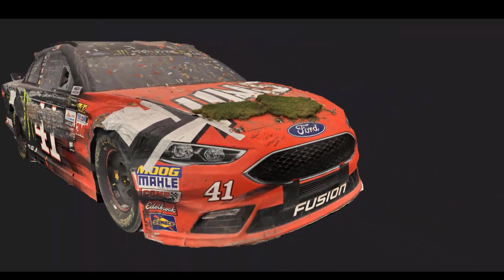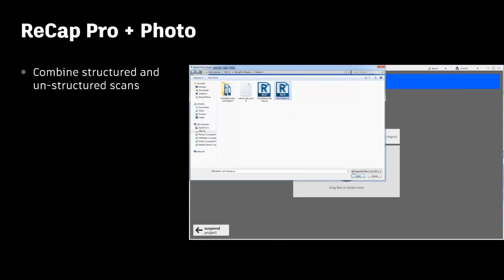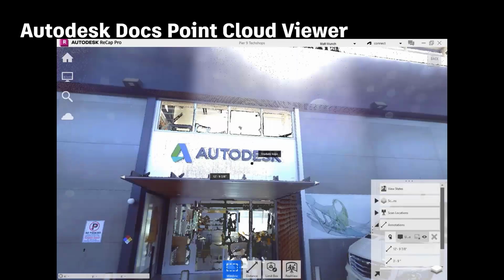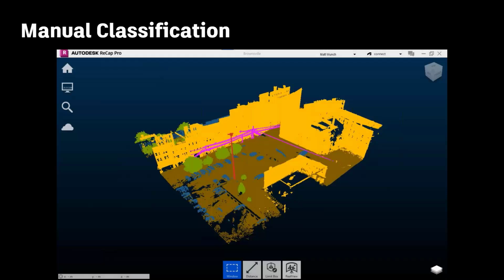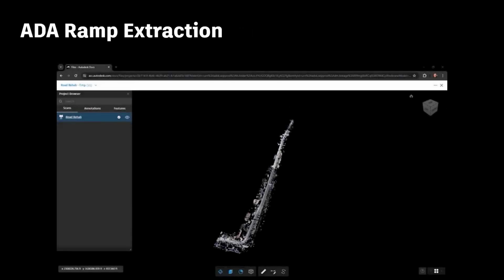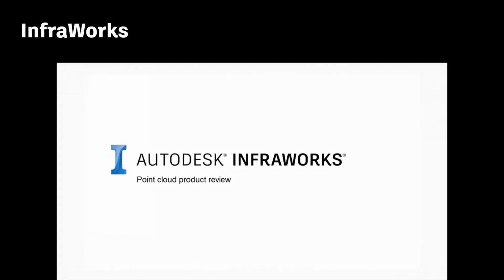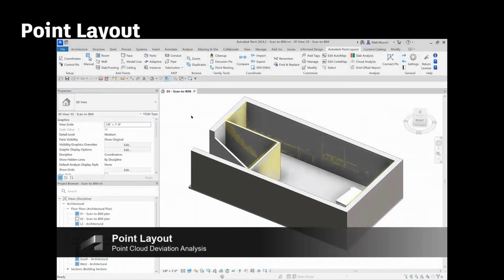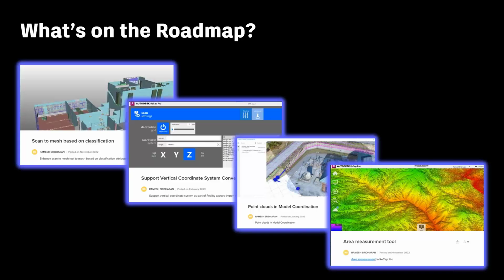Deep Dive into Autodesk's Reality Capture Solutions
Presented by Matt Wunch, Autodesk AEC Solutions Engineer

In this session, we’ll explore reality capture’s applications in the AEC, D&M, and M&E industries. From design and construction to digital factories, manufacturing, and even video games and movies, you'll learn how reality capture (laser scanning & photogrammetry) can help transform your current workflows. We’ll take an in-depth look at the various Autodesk reality capture solutions - ReCap Pro, ReCap Photo, DeCap, Point Layout, and Autodesk Docs – what they are, what they do, and how they differ.

We'll explore best practices for quickly & easily integrating point clouds into your projects, optimizing efficiency, and ensuring accuracy. And we'll wrap by showcasing the seamless compatibility of Autodesk desktop solutions, such as Revit, Civil 3D, Inventor, Maya, and more.